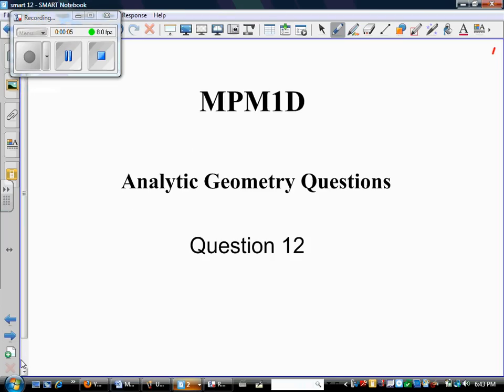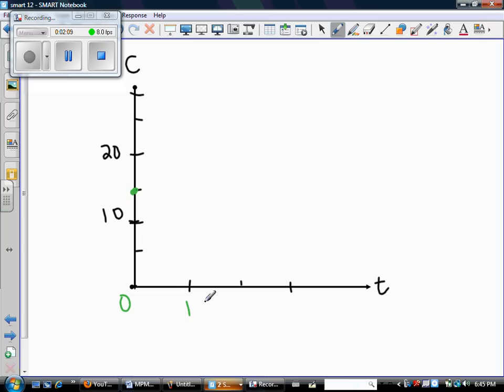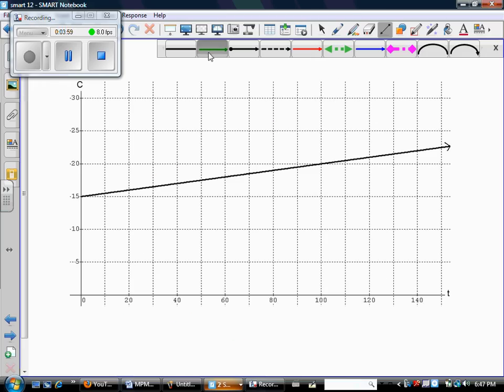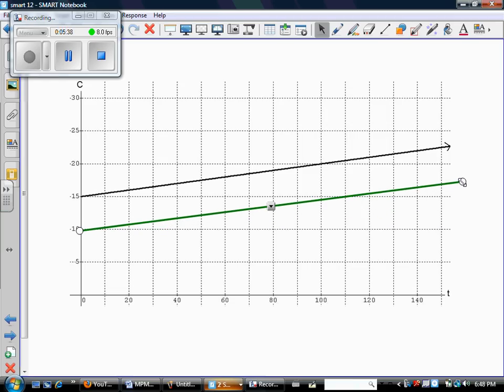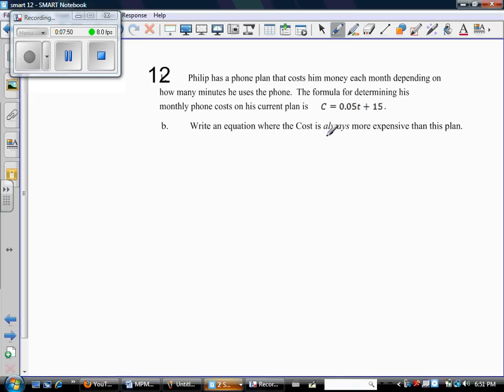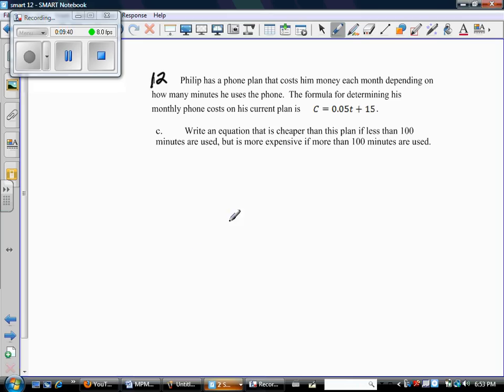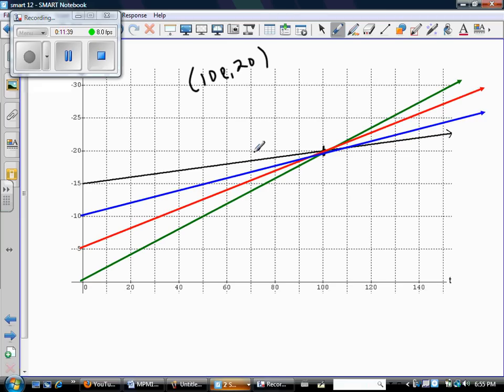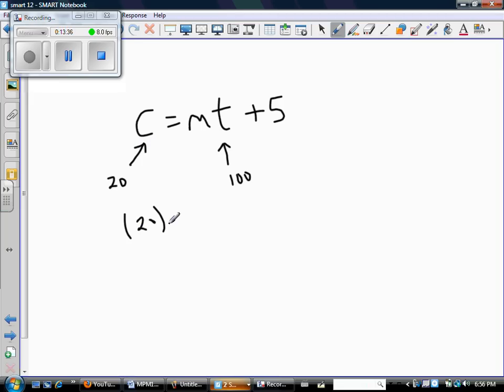MPM1D Analytic Geometry Solutions - question 12